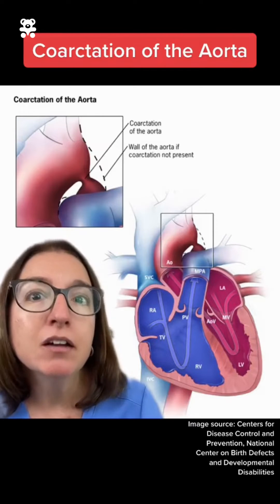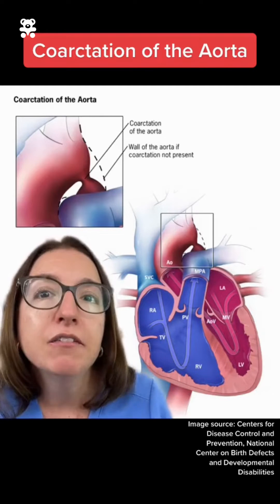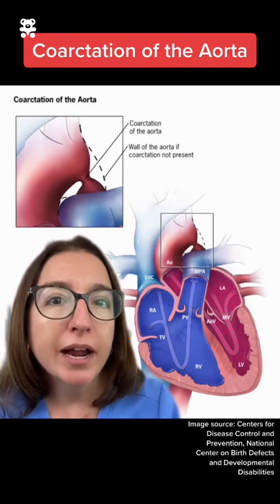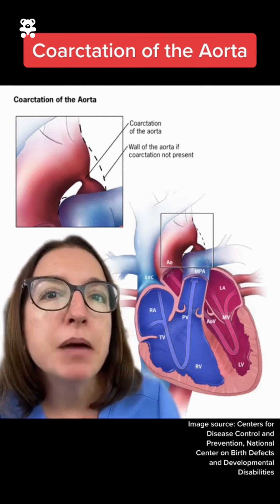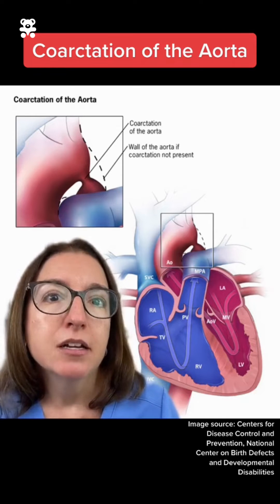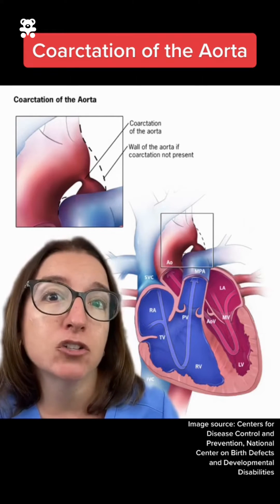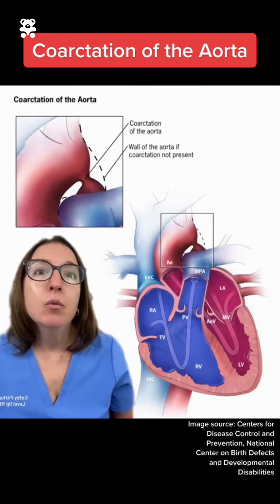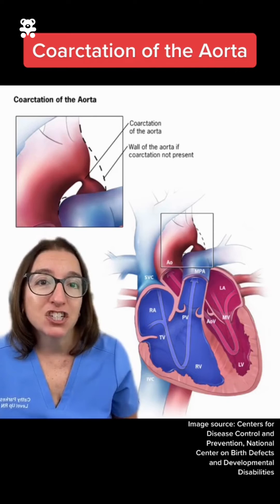Coarctation of the aorta: Pediatrics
Cathy explains important information about coarctation of the aorta.

Cathy Parkes BSN, RN, CWCN, PHN covers Coarctation of the aorta. The Pediatrics video tutorial series is intended to help RN and PN nursing students study for nursing school exams, including the ATI, HESI and NCLEX.